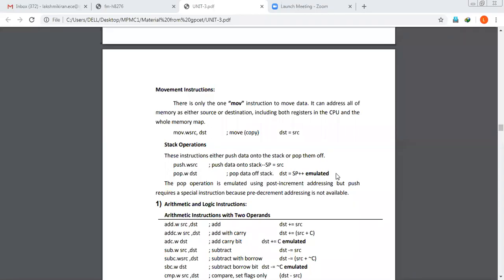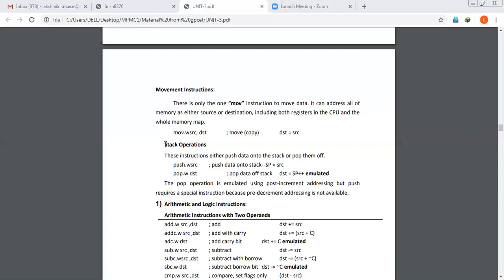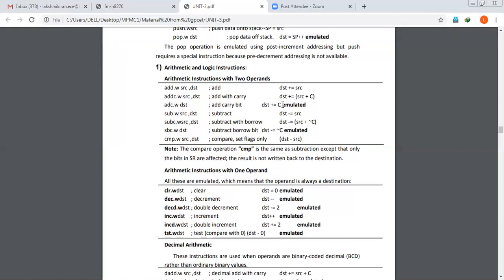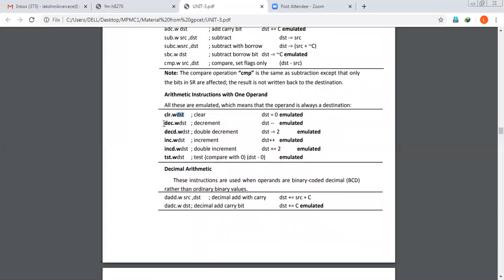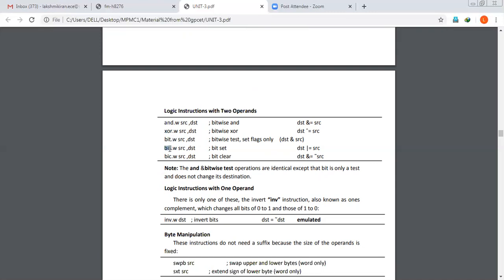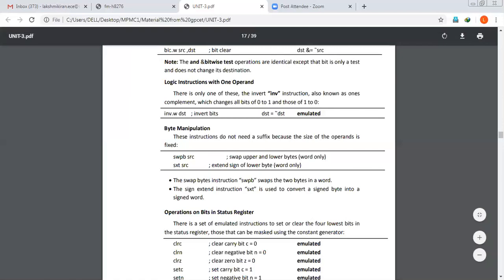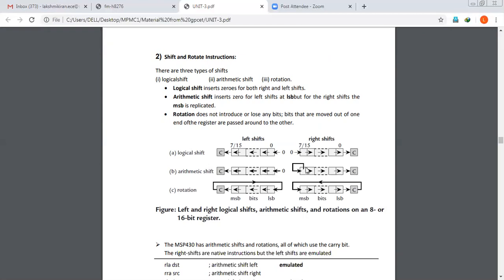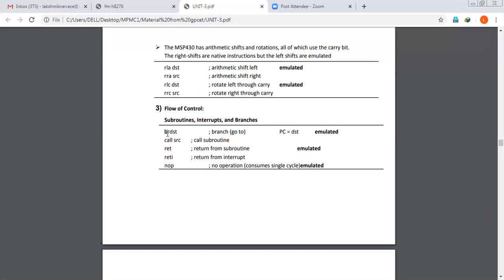Instruction Set of MSP430